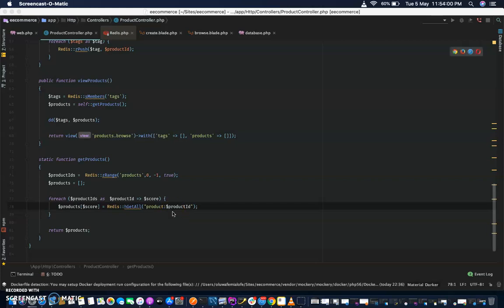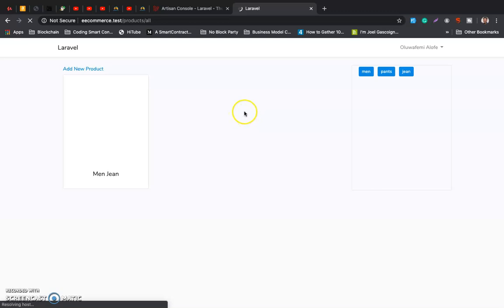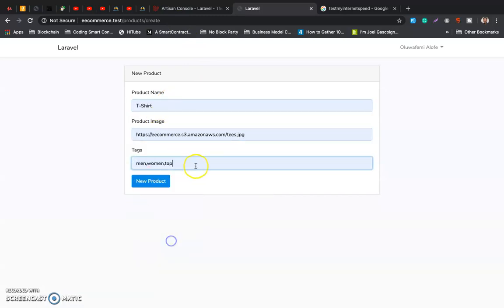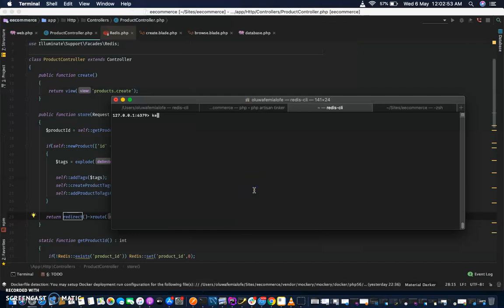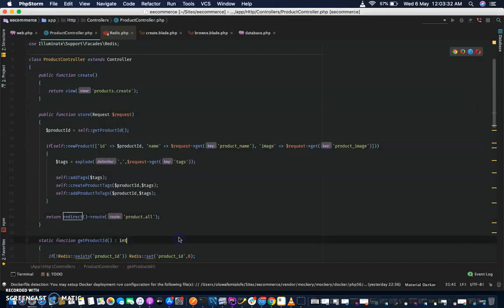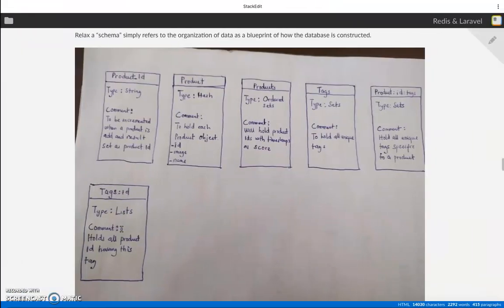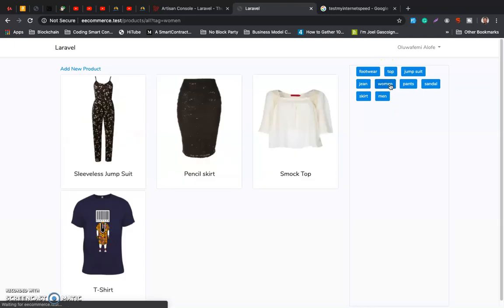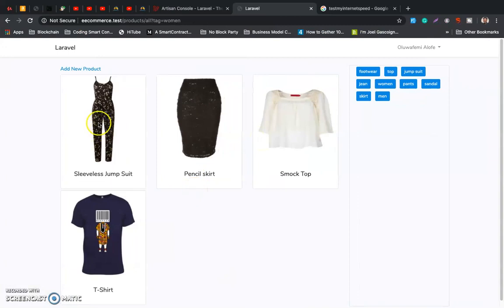Filter By Tags - Redis & laravel Series (Episode 8)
Redis is an in-memory data structure project implementing a distributed, in-memory key-value database, and using it with a framework like Laravel to store data that will be mostly be read and won’t change multiple times can significantly increase the speed of fetching data compared to a structured database like Mysql.

In this episode, we retrieve products from Redis and filter them by tags.